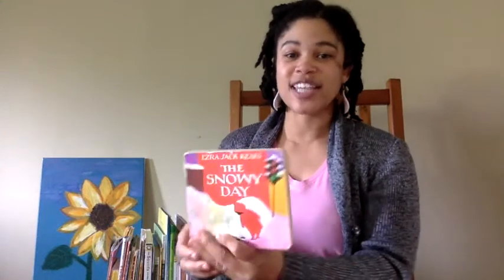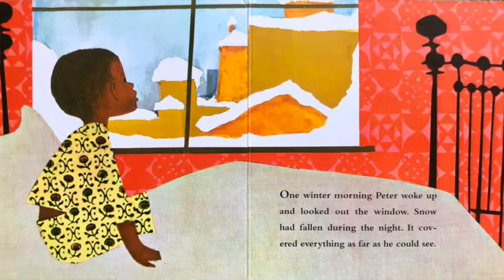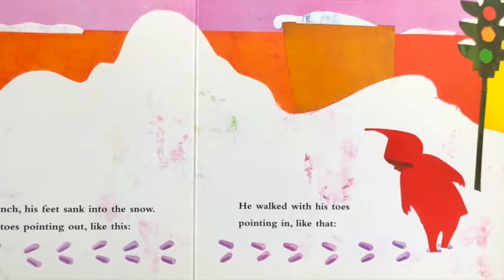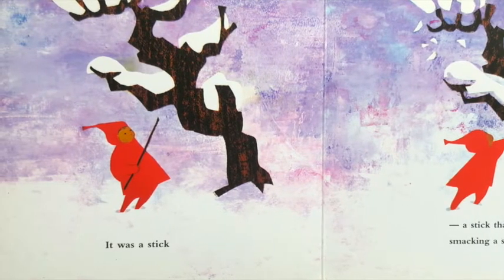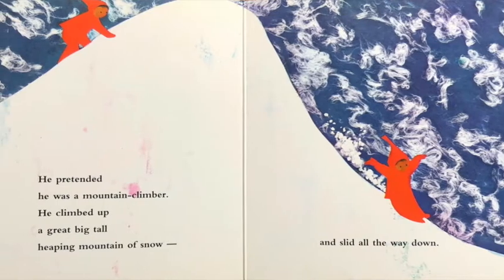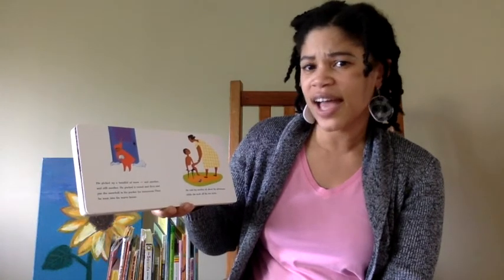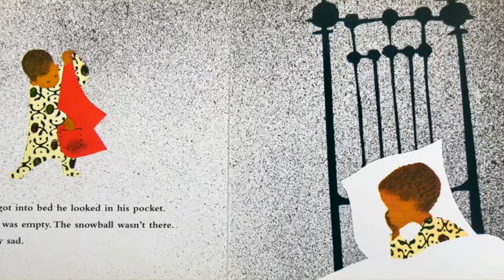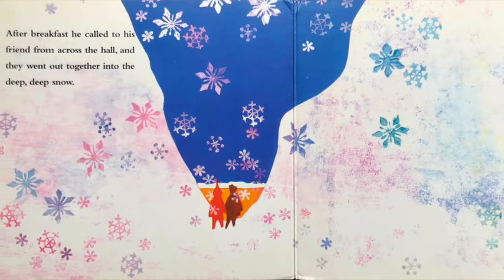Snowy day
Hello Reading Friends! Join us for today's read aloud

Here are some questions to ask your scholar during or after the story.

What was the story about?
Who was in the story?
Who was the most important character?
Where did the story happen?
What did Peter do at the beginning of the story?

What did he play in?
What did he wear outside?
What are some things he did in the snow?
What did he put in his pocket?
What happened to it? Why?
What happened at the end of the story?

Discuss sequencing with your scholar, using beginning or first, middle or next, and end. Or you can use first, next, then, last.

Writing extension: Journal (write or draw a picture or talk) about snow (weather). Talk/write about a time you saw or played in the snow.

Happy reading and learning!